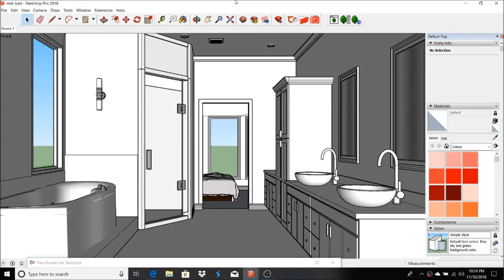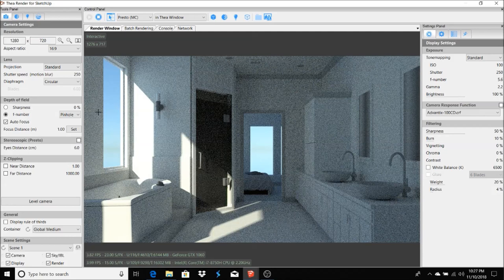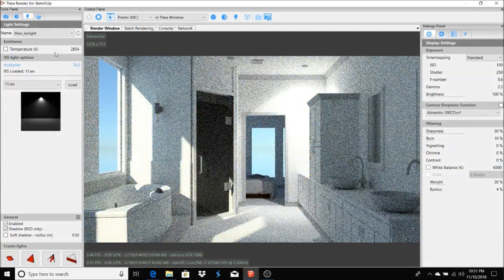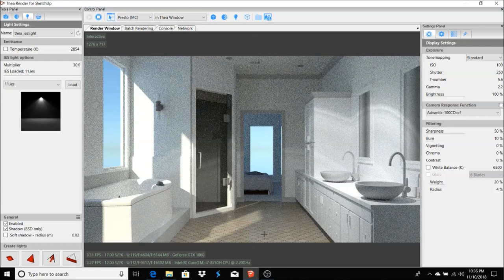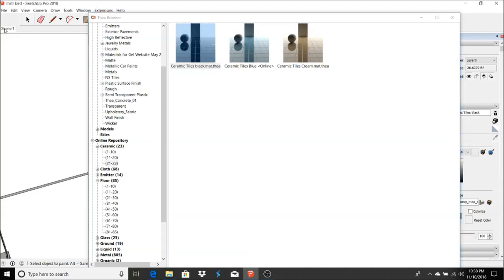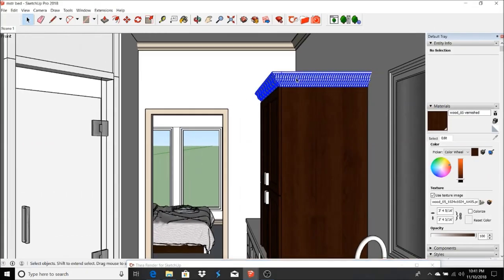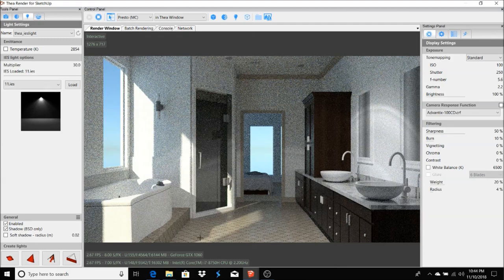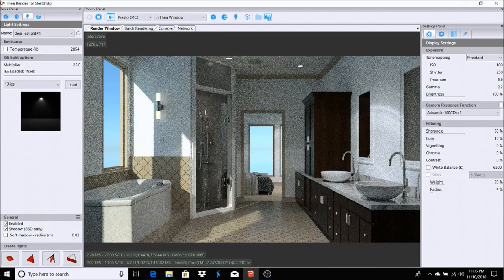Getting Started With Thea Render 2.0 For SketchUp 25